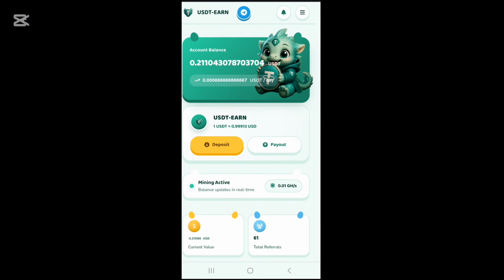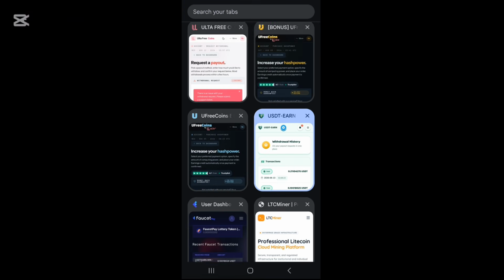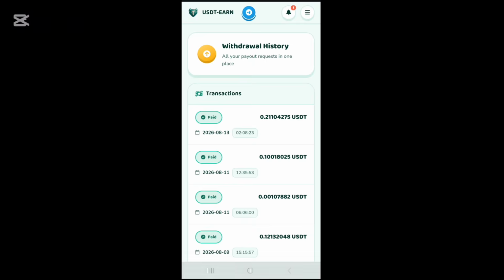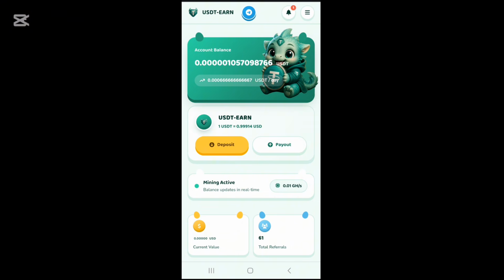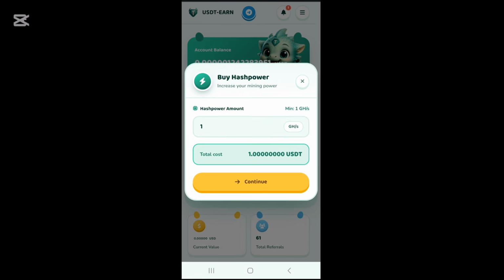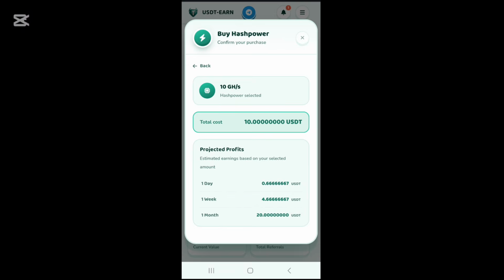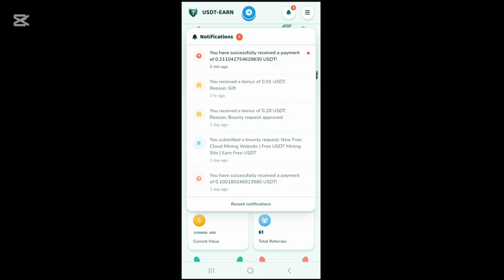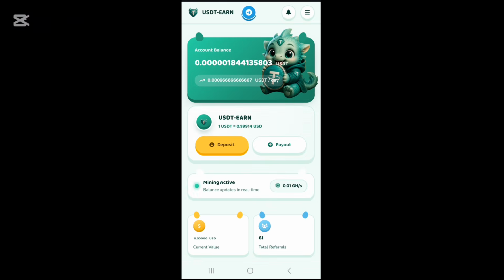New Free Cloud Mining Website | Free USDT Cloud Mining Site | Earn Free USDT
In this video, I’m showing you a new cloud mining website where you can explore ways to earn USDT through cloud mining without an upfront investment.

💰 In this video:
✅ New USDT cloud mining platform
✅ How to create an account
✅ How the mining system works
✅ How to check your USDT earnings
✅ Withdrawal/payment process
✅ Step-by-step website tutorial